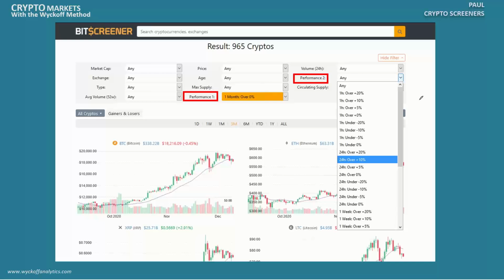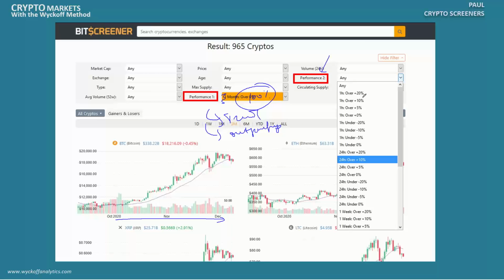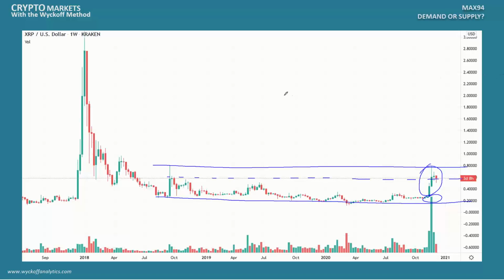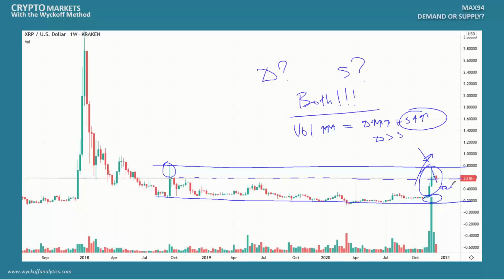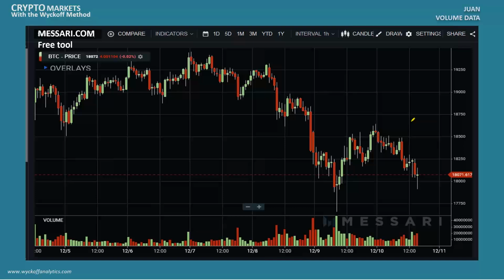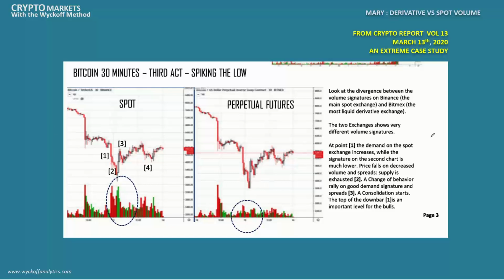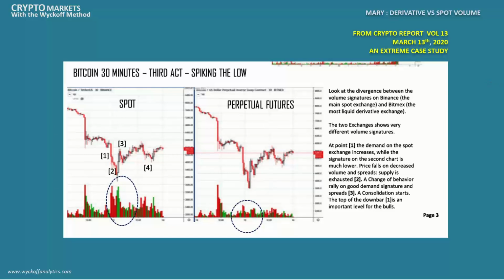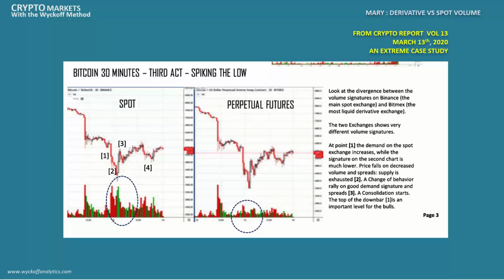Wyckoff Crypto Discussion #17 - 12.23.2020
Welcome to another edition of the Wyckoff Crypto Discussion!  Join us each Thursday for a discussion of the cryptocurrency market from a Wyckoff perspective. These sessions are hosted by Alessio Rutigliano and Roman Bogomazov, both authorities on the Wyckoff Method!  These episodes will be free through October.